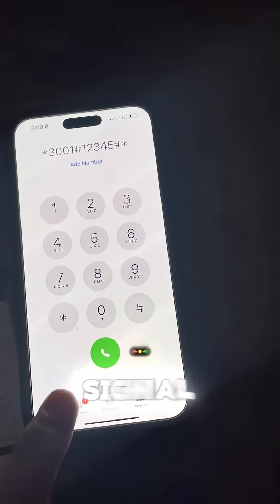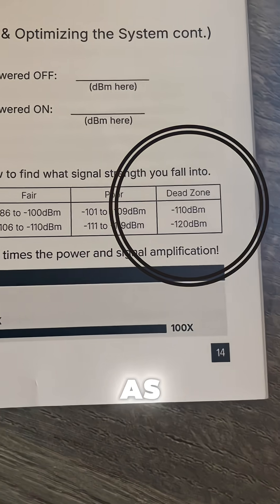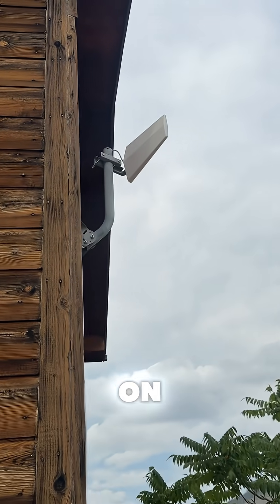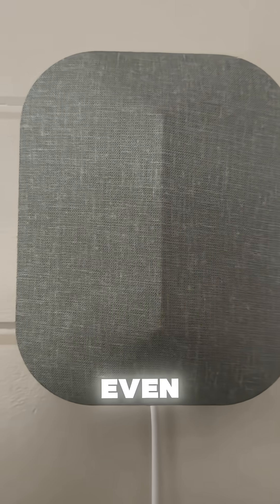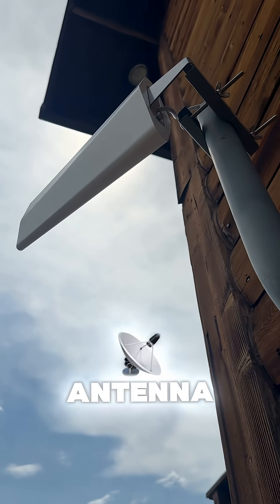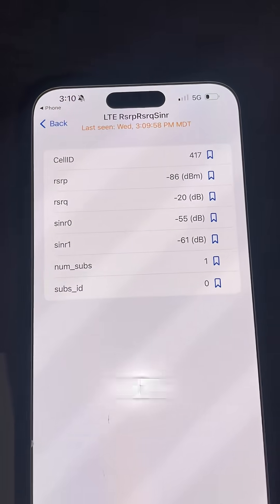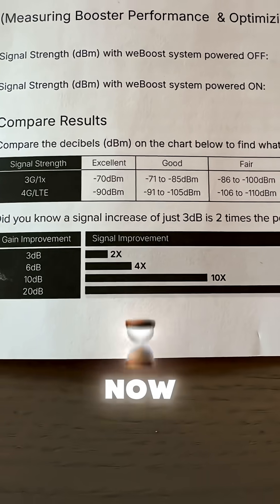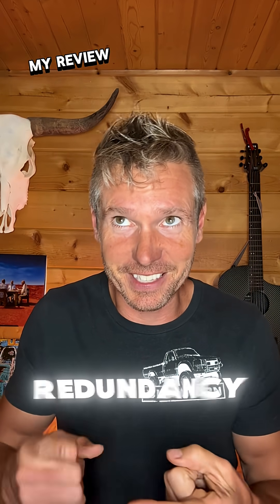From Dead Zone to Reliable Signal: weBoost Cabin in a Real Off-Grid Setup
To check your true cell signal strength, use Field Test Mode on your phone. "CALL": *3001#12345#*

It shows the exact numbers your phone is seeing at that moment and place. As you can see (in this video), I started in the dead zone. But with the weBoost Cabin system installed and powered on, I went from nearly no service to a fair, usable connection.

The setup is simple. An outside antenna pulls in signal, the booster amplifies it, and the inside antenna makes it usable throughout the space. My signal improved over 100x in power. This isn't a guess. These are real numbers, measured before and after.

I also use Starlink, but no tech is guaranteed SO: the rule of redundancy... One is none. Two is one. When Starlink fails, I still have cell service. Think in layers and always plan for backup communication, especially in remote locations.